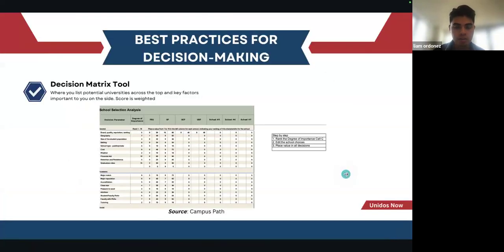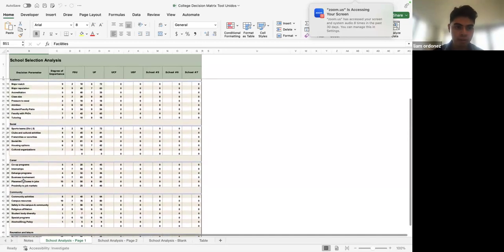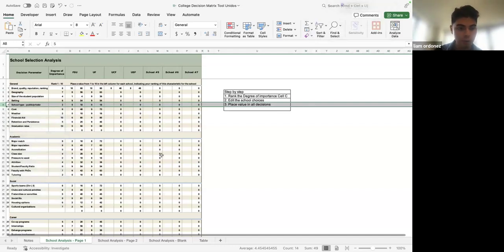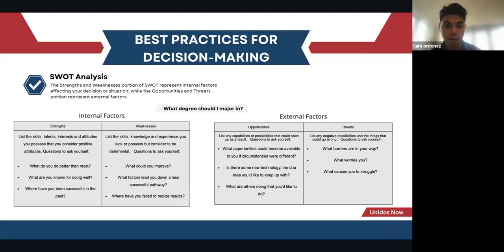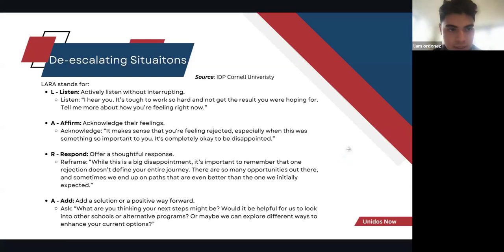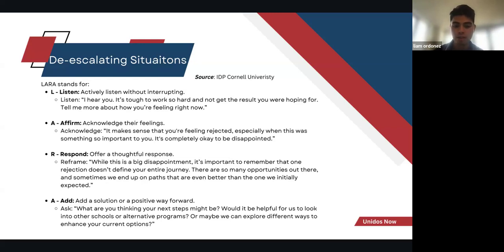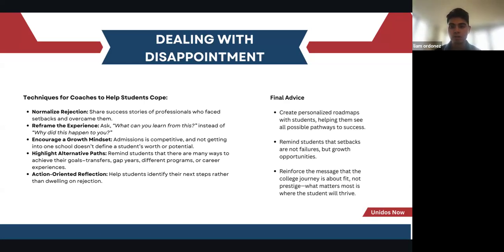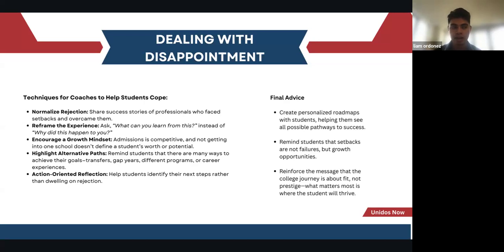Decision Making and Navigating Disappointment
Liam presents on what to do when making and dealing with hard decisions.